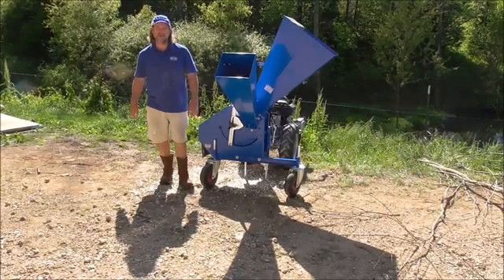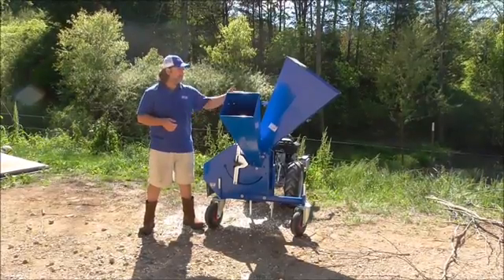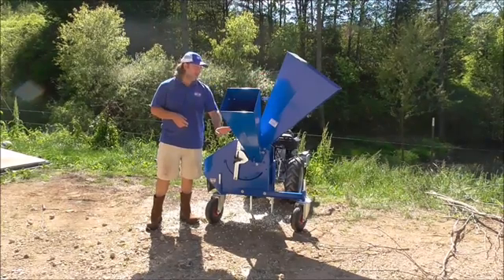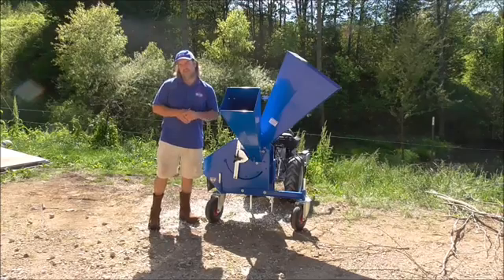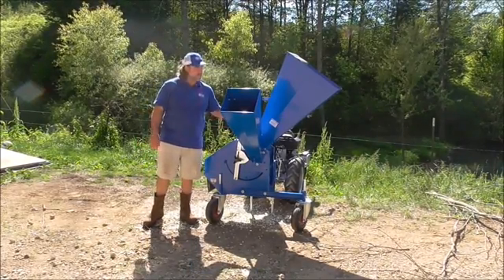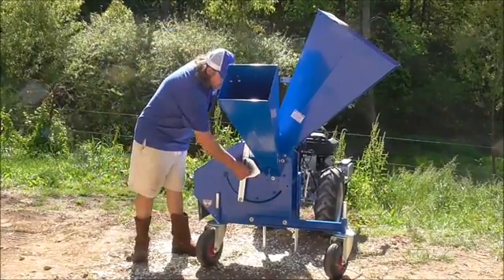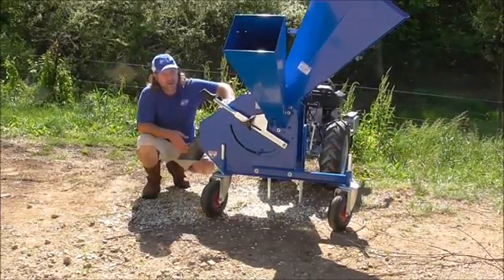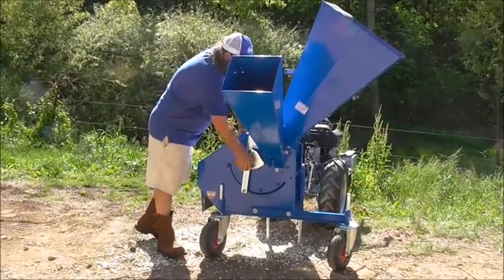BIO 150 Chipper Grillo G131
Richard from Dailey's Walk-Behind Tractors demonstrating the  Caravaggi BIO 150 Chipper Shredder. Of the 3 models of Chipper/Shredders we sell (BIO 80, BIO 100, BIO 150), the BIO 150 is by far the largest and the fastest at both chipping and shredding. The stuff we chipped in this video could have been completed in about 6 or 7 minutes if we were trying to work fast. NOTE: Although these chipper shredders are not technically "self-feeding" chippers, you should note that there are multiple times in this video that the limbs chip themselves. Most of the time I did not need to hold the limb at all as it guides itself in. But once the branch widens toward the end, that will cause it to sit in the chipper chute where it begins to taper. Due to the angle and the extra long height of the chipper chute on the BIO 150 it does the best job at allowing material to "self-feed". The tractor we ran the chipper on was the Grillo G131 with 18HP Vanguard engine. Any questions email or call.